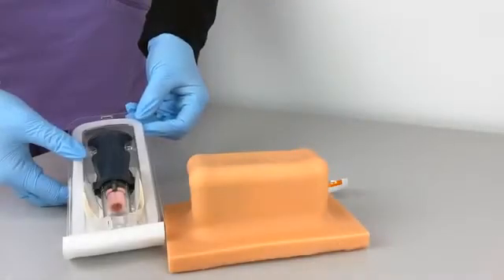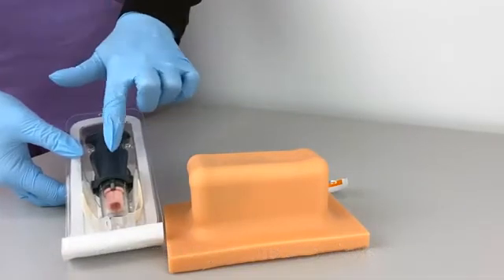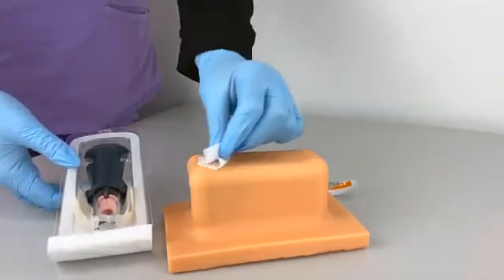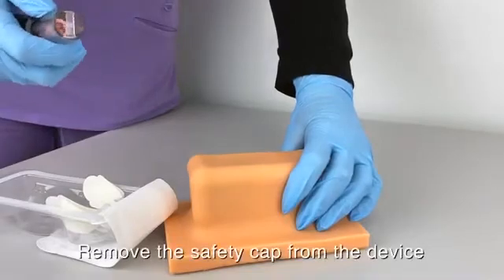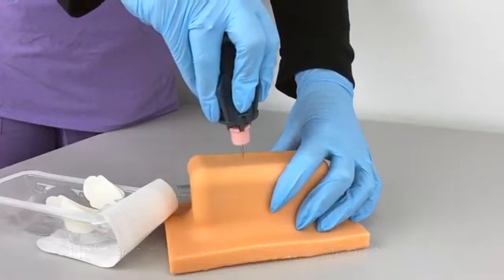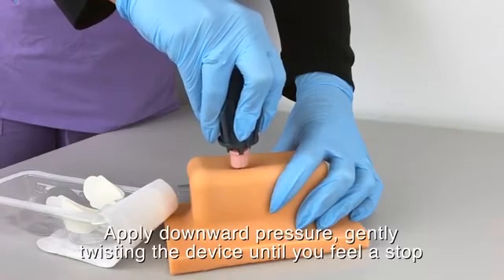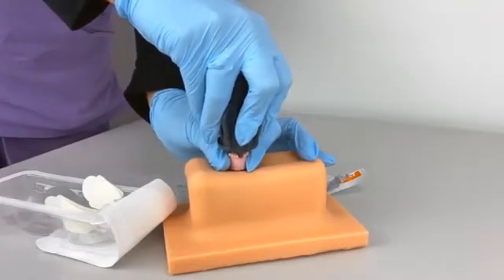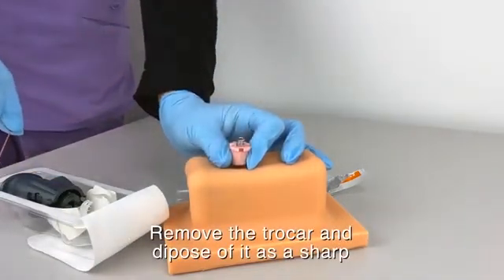NEW NIO Infant - Anwendung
Das NIO Infant ™ bietet in medizinischen Notsituationen als Alternative zum IV-Zugang einen sicheren, schnellen intraossären Zugang in der proximalen Tibia.
Das NIO Infant ist ein manuelles IO-Gerät mit einer innovativen Stepped Needle®, die ein allmähliches Eindringen in die Knochenmarkhöhle ermöglicht, um eine zu tiefe Penetration zu verhindern. Zusätzlich enthält das NIO Infant ein Fixierungsband, das die Stabilisatorbasis auf der Haut sichert und ein Verrutschen verhindert, sobald ein intraossärer Zugang erreicht wurde.

EIGENSCHAFTEN

Speziell für Kleinkinder entwickelt
Benötigt keine Batterien oder Wartung
Im Taschenformat, klein, leicht, gebrauchsfertig
Stepped Needle® liefert ein sensorisches Feedback zur Knochenpenetration
Fixierungsband hilft, ein Verrutschen zu verhindern
Steriles Einweggerät
Sicherheitskappe
5 Jahre haltbar